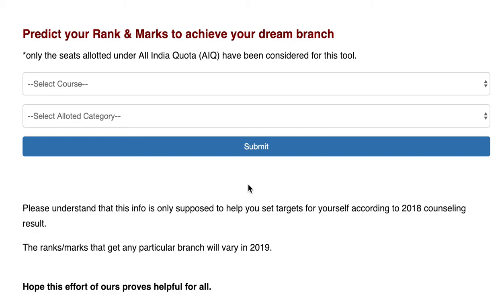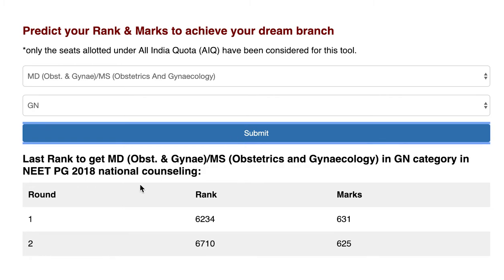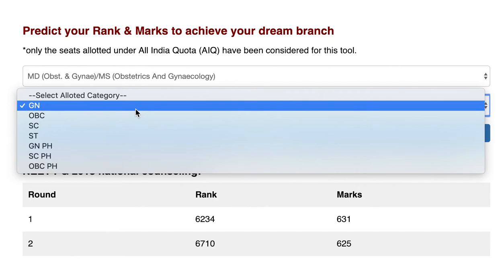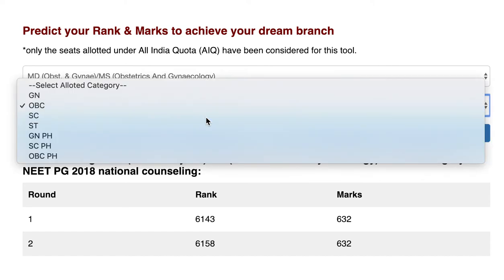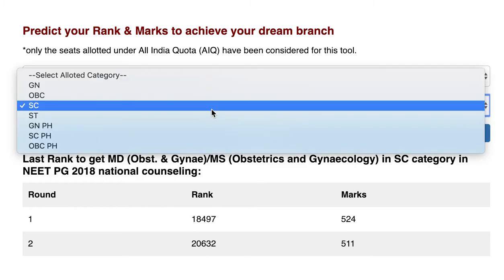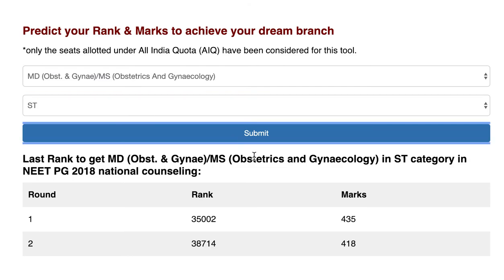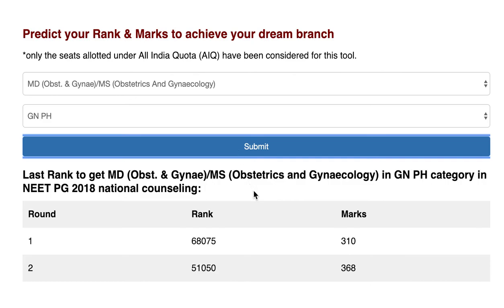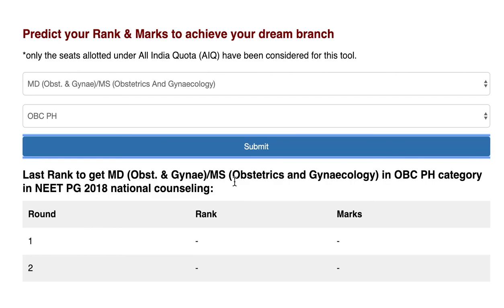MD (OBS & GYNAE) - NEET PG 2019 Last Seat at what Rank & Marks?